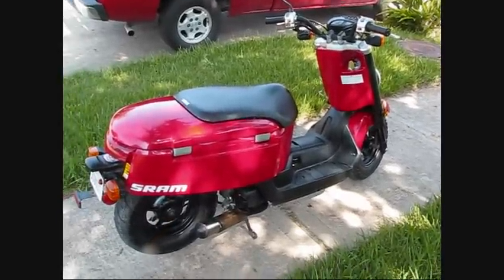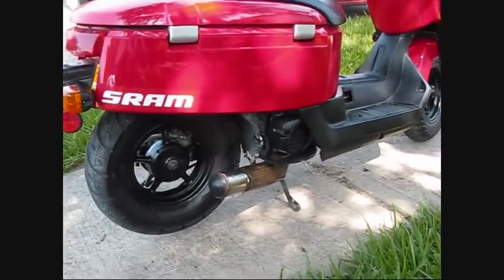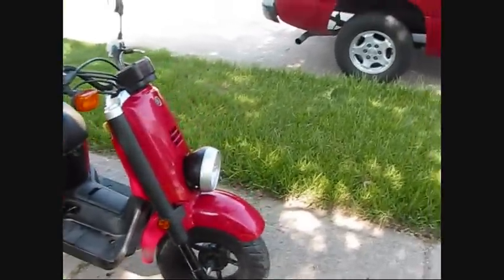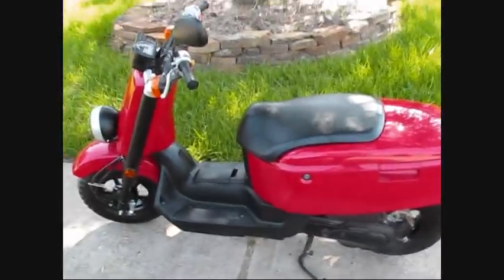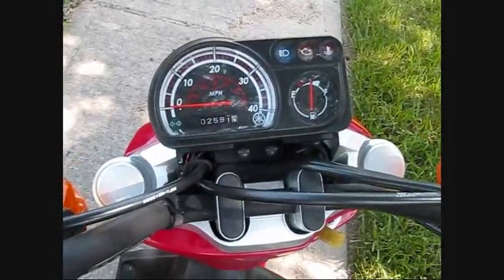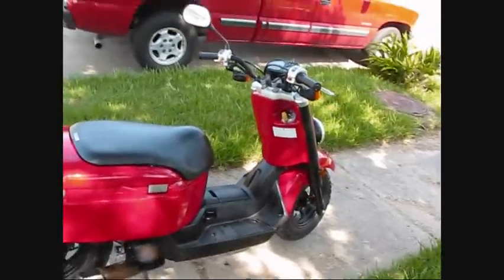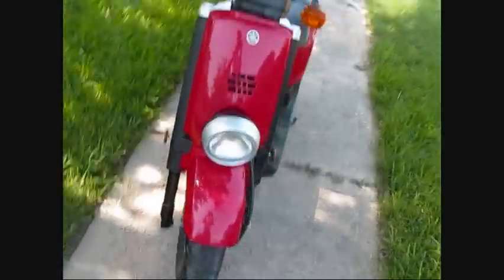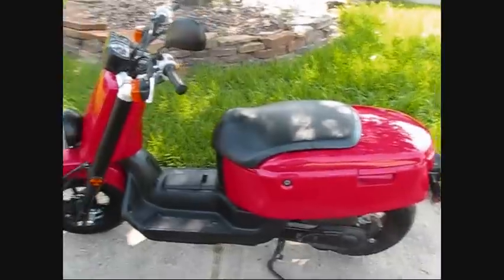For Sale Yamaha C3 XF50 2008 with 3yr warranty $1600 obo (77584 pearland Texas)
2008 Red Yamaha C3 with 3yr warranty, this scooter does 47-48mph and gets over 115mpg

This Scooter runs like a dream drove it to Nursing school for 2 years and did not have to pay hospital parking.

Check out my youtube vids to see what upgrades Ive done. Ive changed the oil twice and it doesn't even have 2900 miles yet.

Ive added new Kenda tires the stock ones are terrible and dont hold that much psi.

I have a new oem belt ready to go on when needed, also have an assortment of varriator weights that go with it.

If your lookin for a Ruckus the C3 is way better for the price .